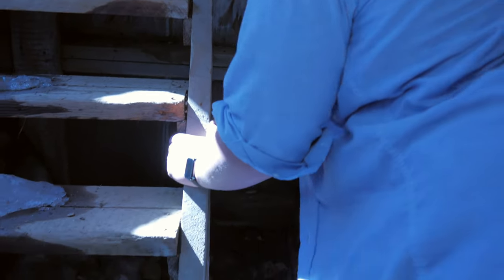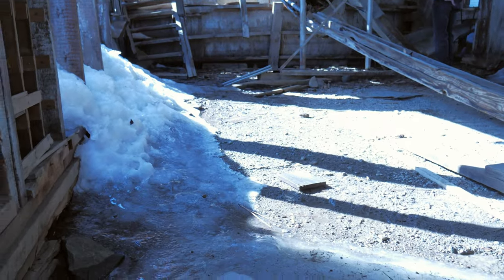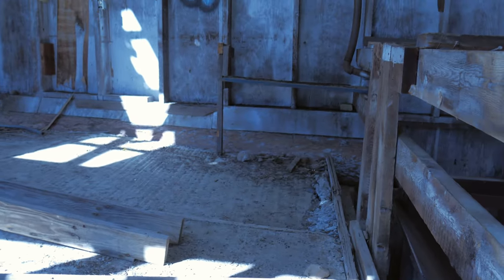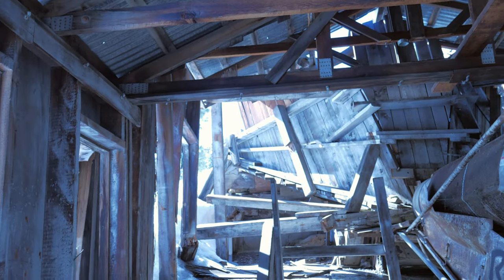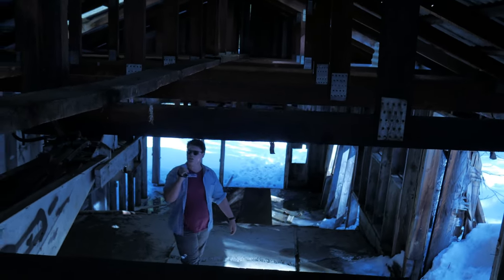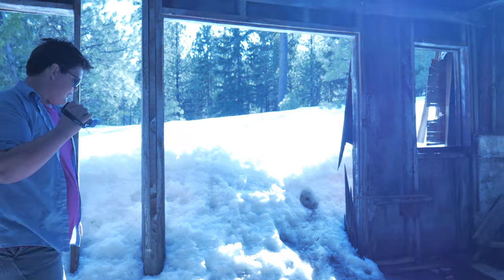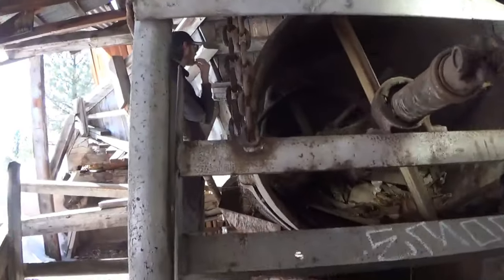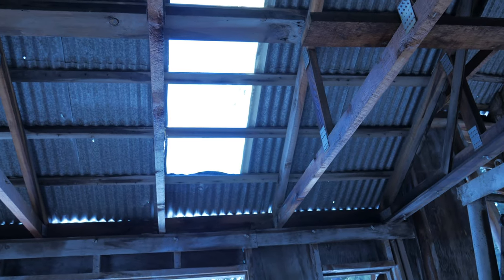Cinnabar Processing Plant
This is the continued exploration of the 2nd video (1930's Abandoned Hotel). What remains is an 'in shambles' building that was used for the processing of cinnabar, to extract mercury.

Our intention is not to encourage vandalism, but rather to witness the amazing power of time and decay.